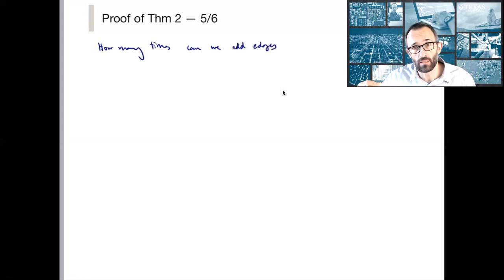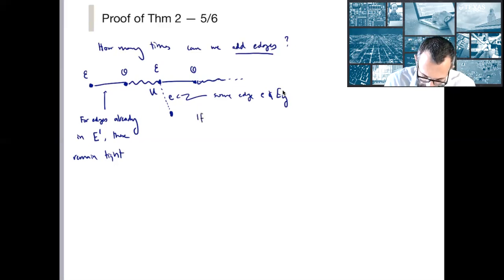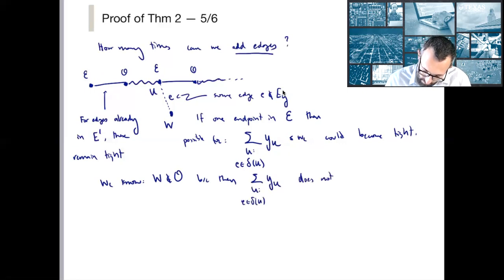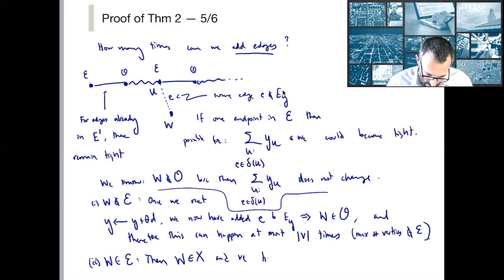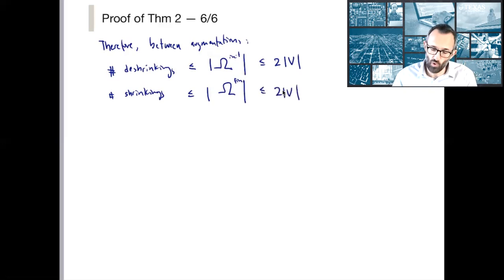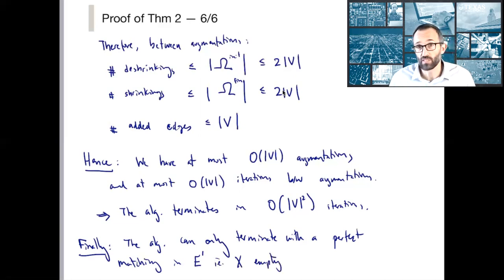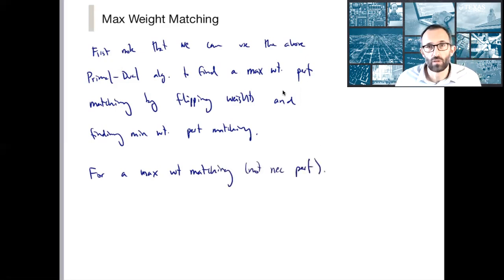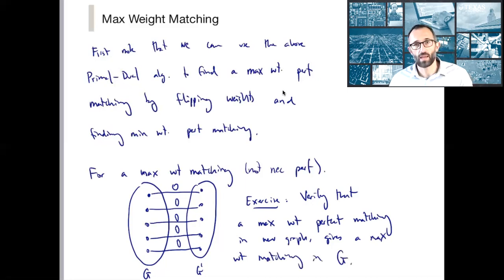8.12 Weighted Matching, Part IV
This lecture gives the second and final part of the proof of correctness -- namely, that the Primal Dual algorithm terminates in O(|V|^2) iterations.